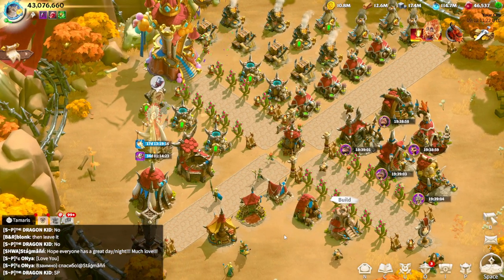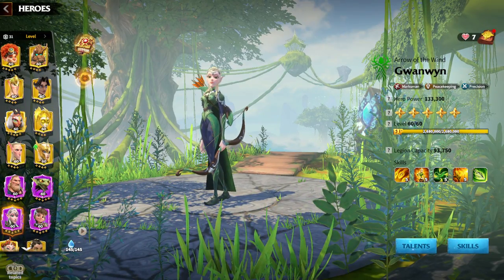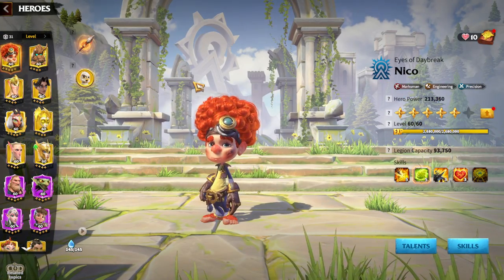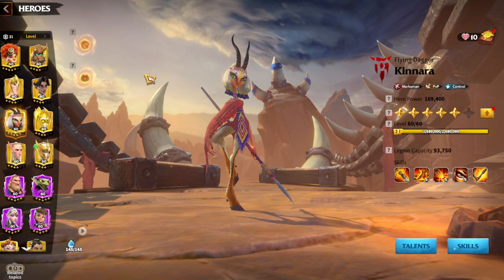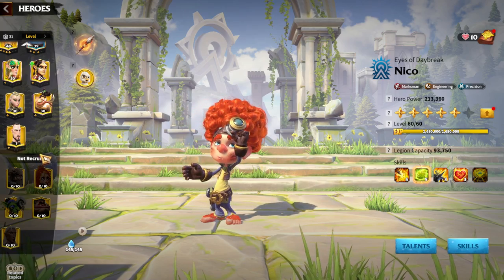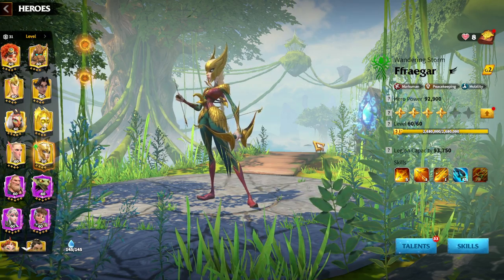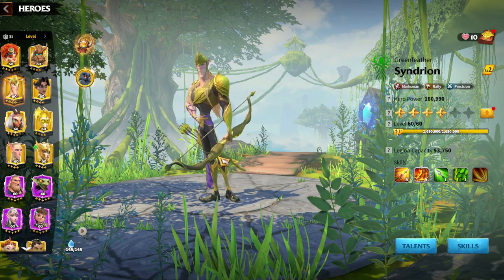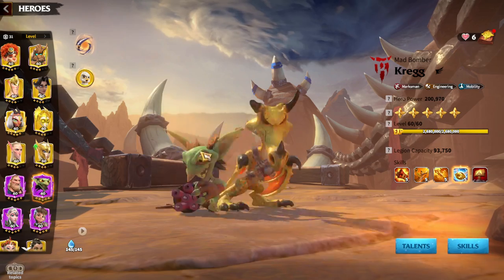Archer Hero Pair Progression Call Of Dragons (Hero Pairs, Artifacts, War Pets)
In this video, we dive deep into the best Archer hero pair progression in Call of Dragons! Learn how to maximize your Archer hero pairs, choose the right artifacts, and find the perfect war pets to dominate the battlefield. Whether you're a beginner or a seasoned player, this guide will help you master Archer heroes in PvP battles and beyond.

🔹 Key Topics Covered:

Top Archer hero pairs and their skills
Best artifacts to enhance Archer heroes
Ideal war pets for Archer armies
Tips for both F2P and P2W players to progress effectively
If you're looking for a complete guide on Call of Dragons Archer gameplay, this is for you! Don't miss out on these essential tips to enhance your Archer hero progression.

0:00 Intro
0:16 Hero Progression
1:40 Gwanwyn/Kregg
5:20 Nico/Gwan
7:15 Nico/Kinnara
10:40 Hosk/Kinnara
12:45 Syndrion/Fraegar
15:55 Mag/Zay
19:55 Kregg/Theia